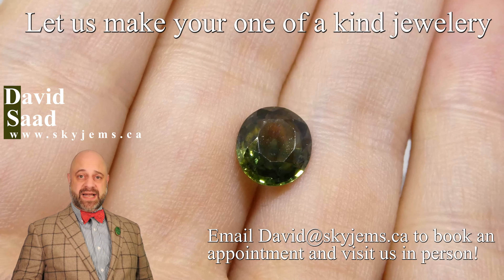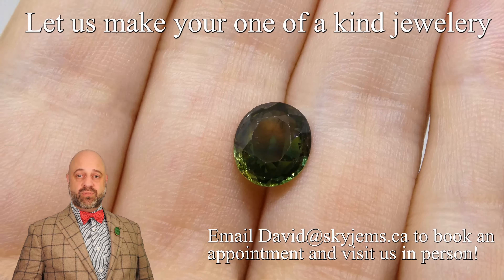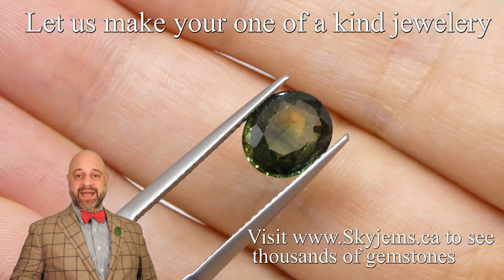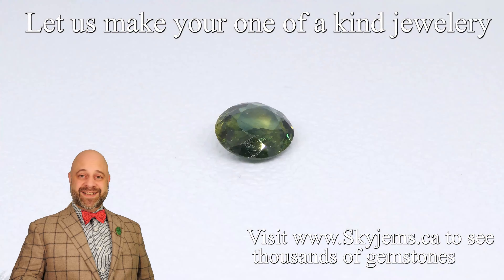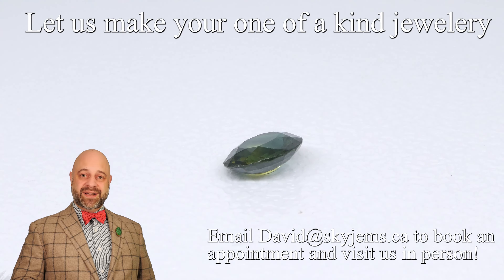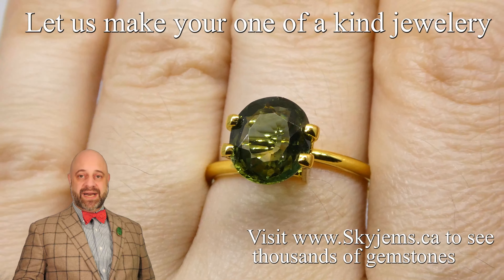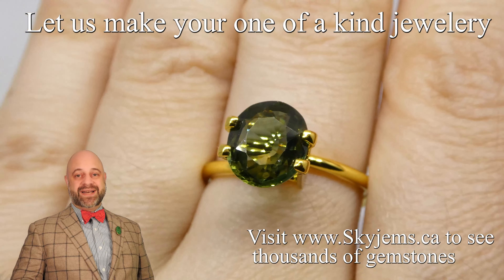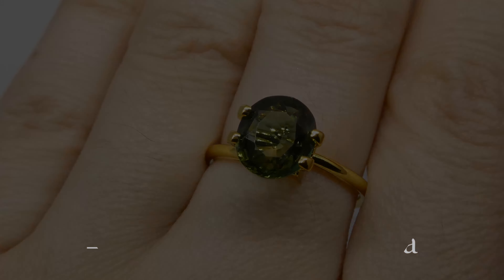2.31ct Oval Yellow & Blue Parti Colour Sapphire - S1025